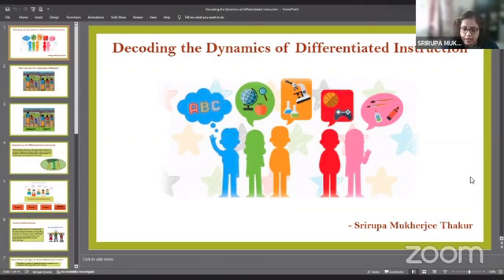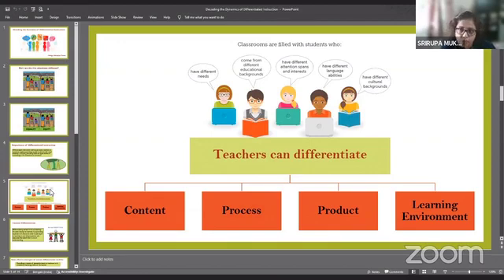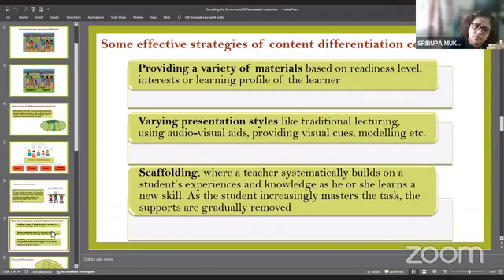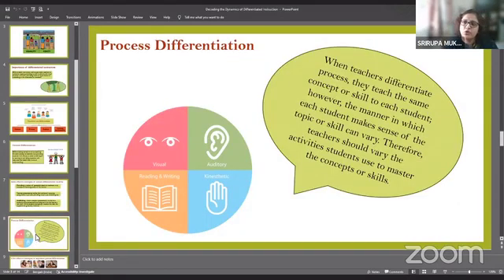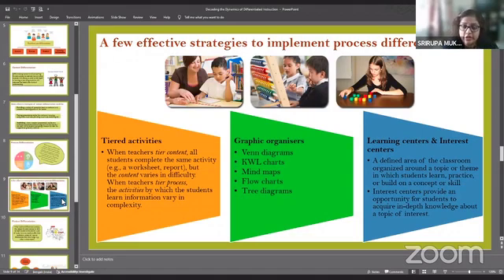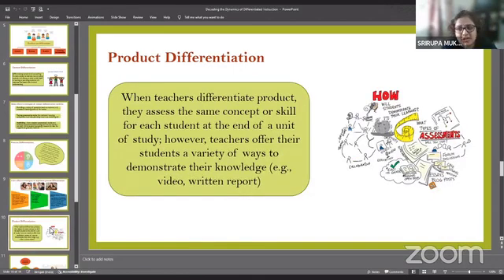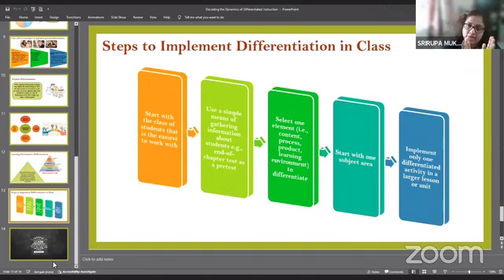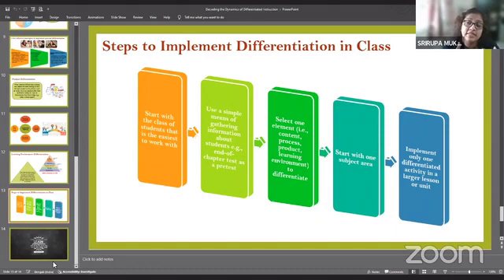Meeting - Decoding the Dynamics of Differentiated Instruction - By Srirupa Mukherjee Thakur